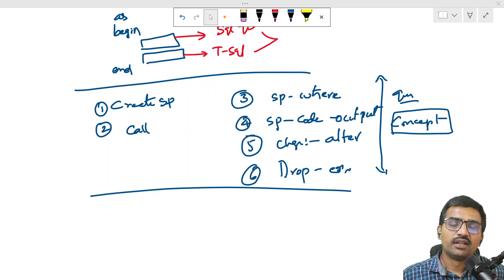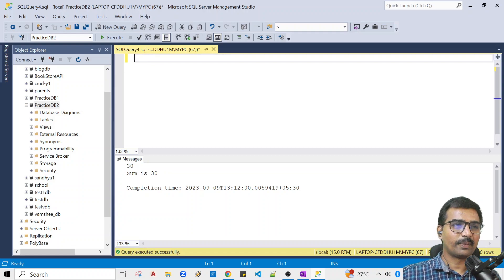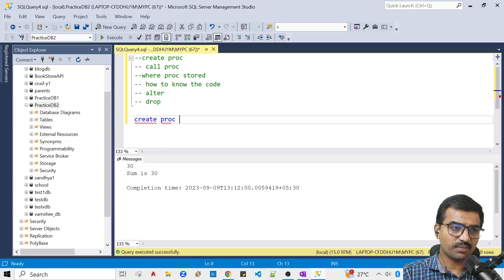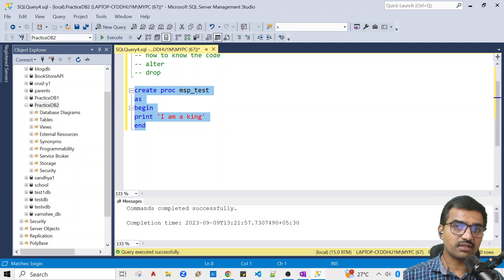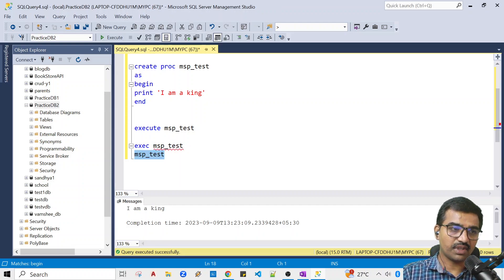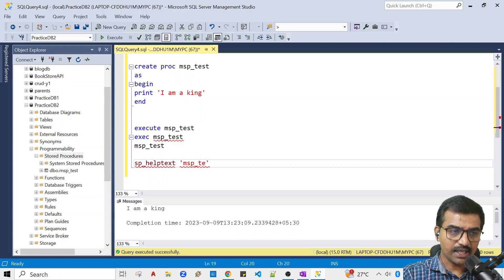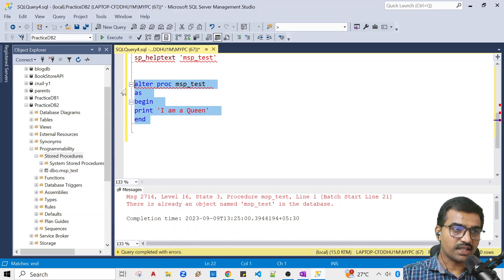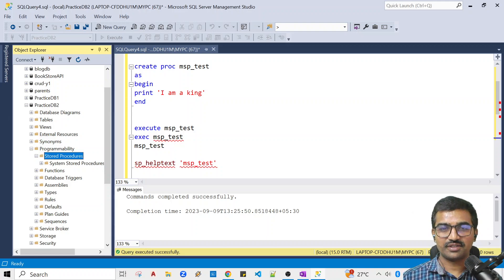SQL Server Stored Procedures Turorials in Telugu Part 3